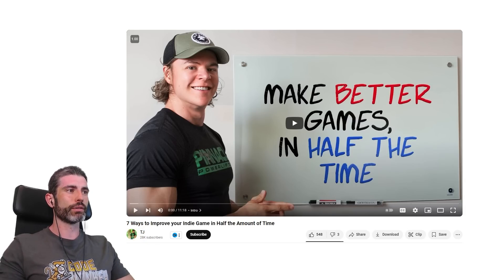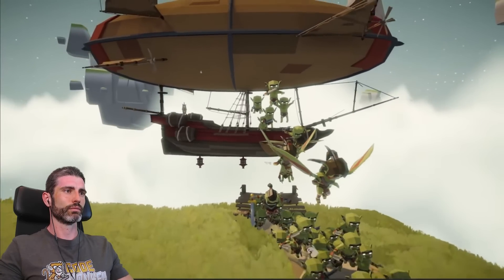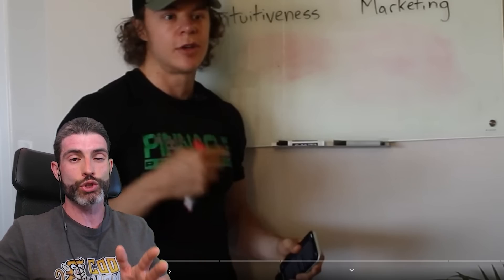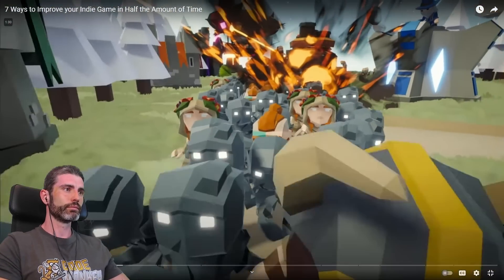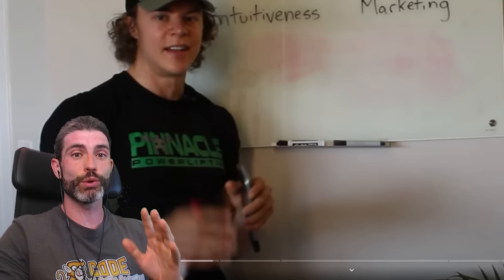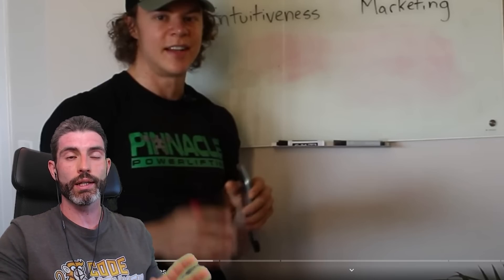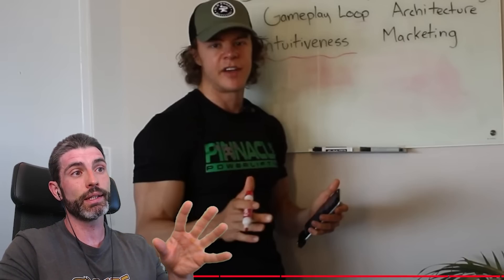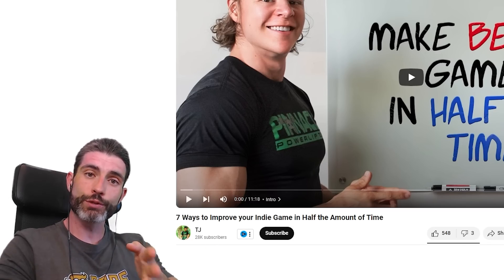7 LESSONS from 6 MONTHS making a Roguelike Tower Defense Game!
💬 Here's an interesting video on 7 lessons that TJ learned from making a Roguelike Tower Defense game in 6 months.
Deadlines, Scope, Architecture, Marketing, etc

00:00 Intro
00:22 Short 6 month dev cycle
01:03 Deadlines and scope
03:11 Leave a month for POLISH
04:25 Have a Roadmap
05:18 Don't constantly restart projects
06:49 Define a Realistic scope
08:30 Learn Game Design
11:30 Test your Gameplay loop
13:20 Write a great code architecture
14:40 Playtest your game with players
16:25 Indie Game Marketing
17:38 2 types of Steam Festivals
18:32 Balance your life
19:30 Outro